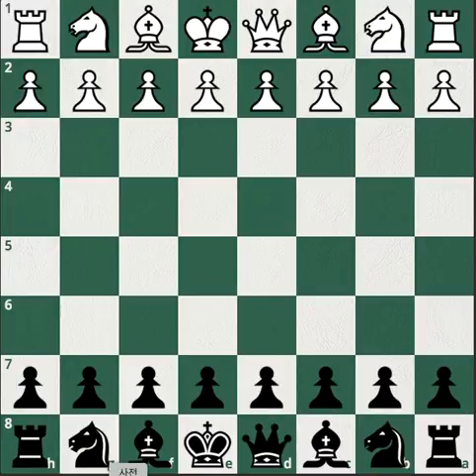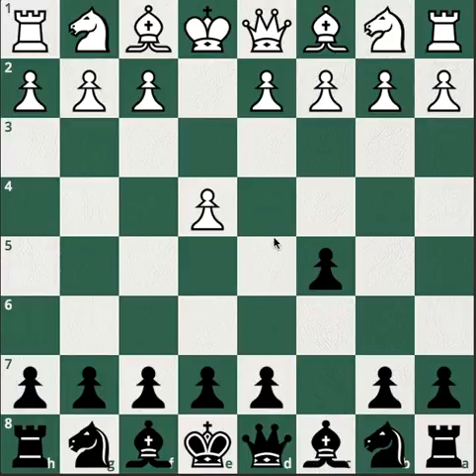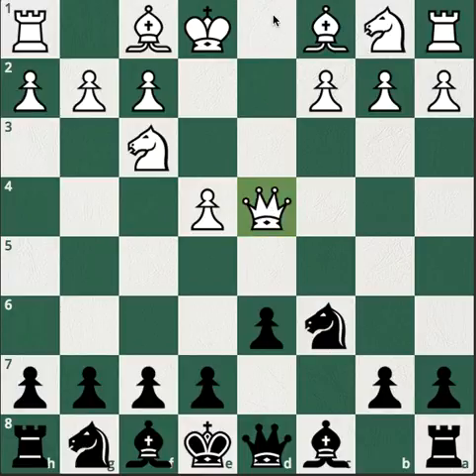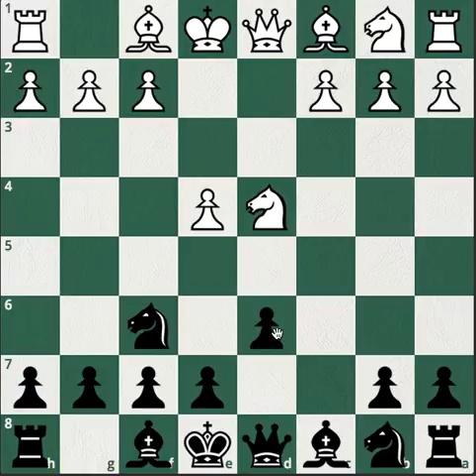Chess Opening - Sicilian Defense (basics)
Forgive me if there are any mistakes Anyways, I hope you have fun watching!

Make sure to request a chess opening or anything you want to learn before you leave :) Have A Chessful DAy!